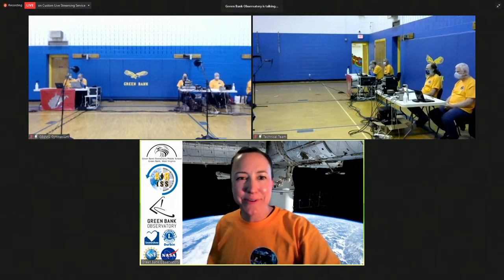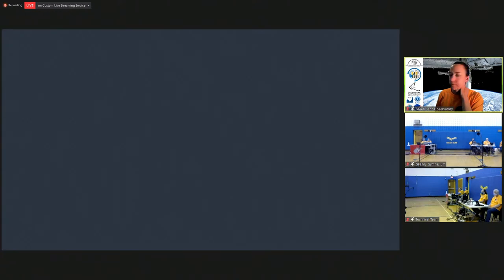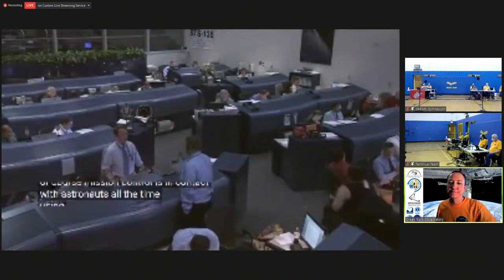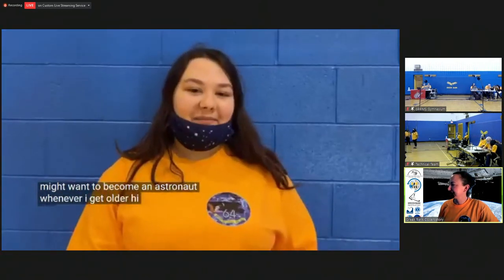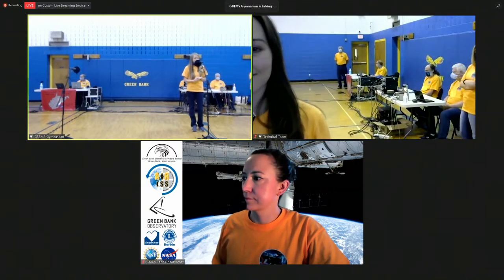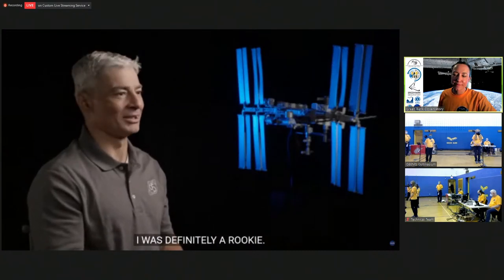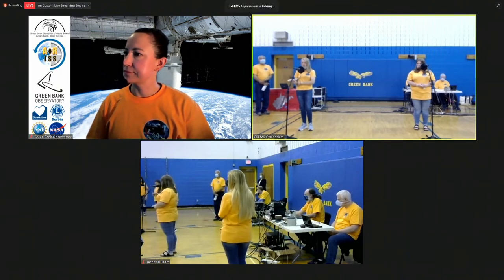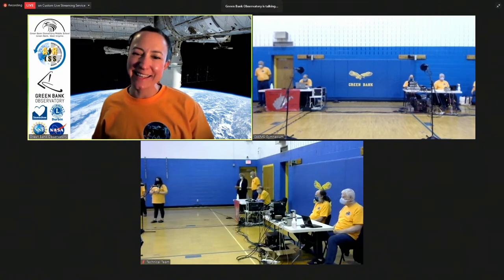Space Chat - Green Bank Elementary Middle School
Green Bank Elementary Middle School, Green Bank, WV